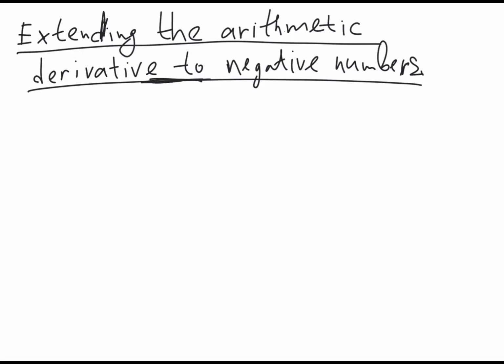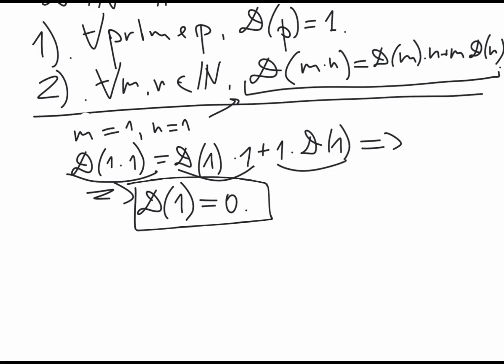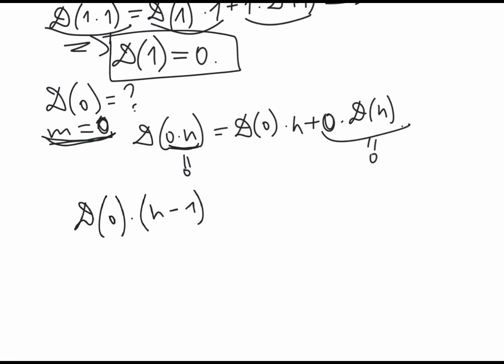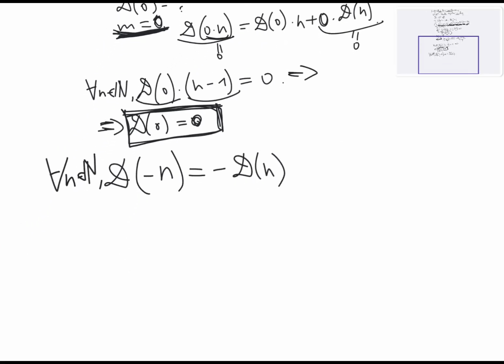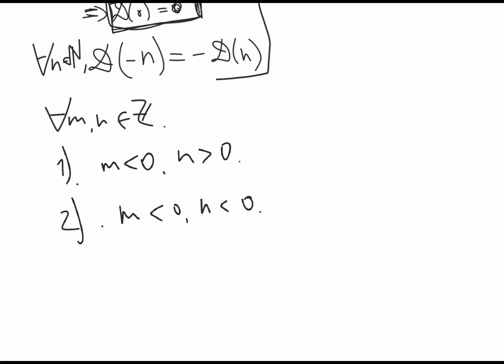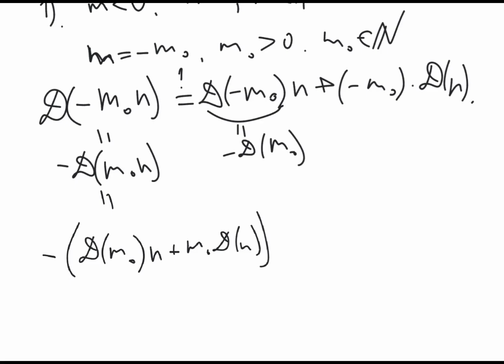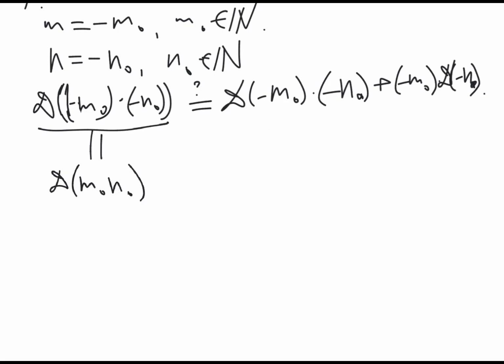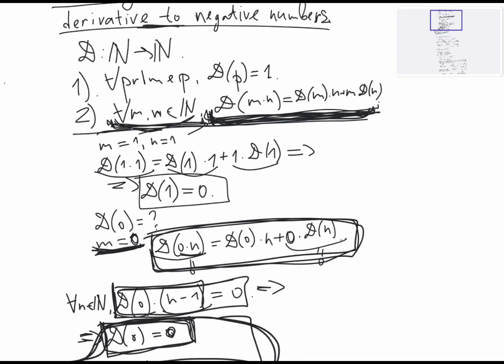Extending the arithmetic derivative to negative numbers | number theory | advanced level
Episode 105.

Branch of mathematics: number theory.

The arithmetic derivative is a function $D$ from natural numbers to natural numbers defined by the 2 properties:
1. For any prime number $p$, we have $D(p)=1$.
2. For any 2 natural numbers $m$ and $n$, we have $D(m \cdot n) = D(m) \cdot n + m \cdot D(n)$.

It can be proved that $D(1)=0$.

It can be extended to all integer numbers (to negative numbers and zero) like this: $D(0)=0$ and $D(-n)=-D(n)$ for any natural number $n$.

Mathematics. Number theory.